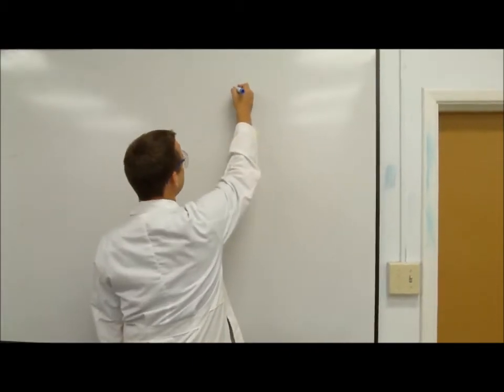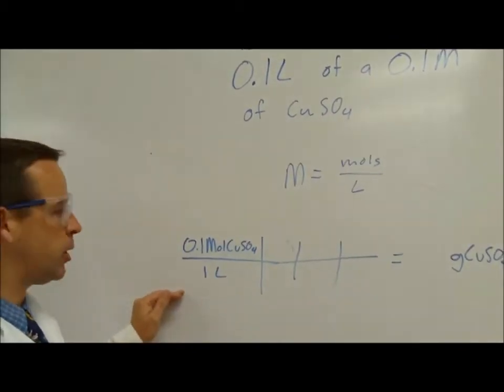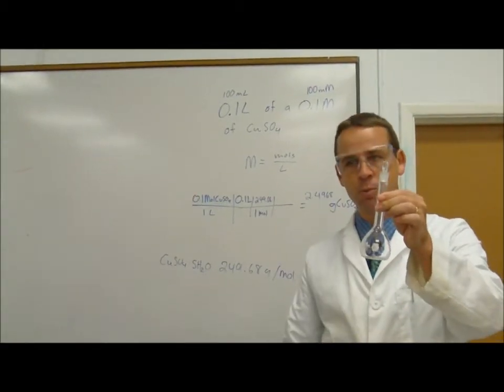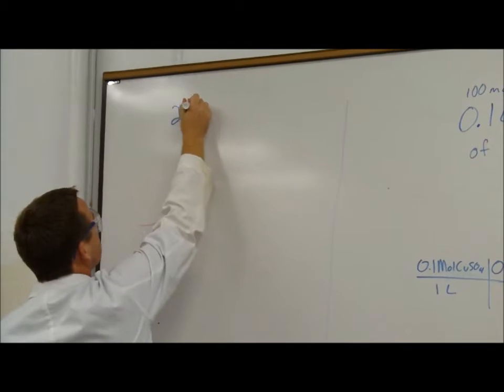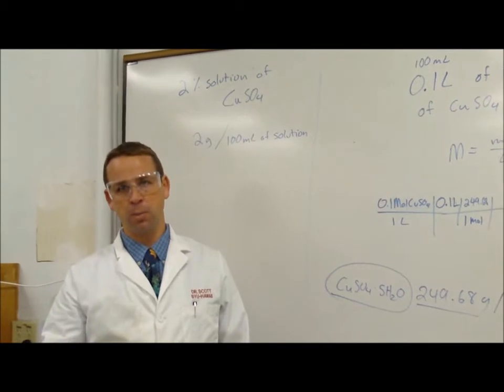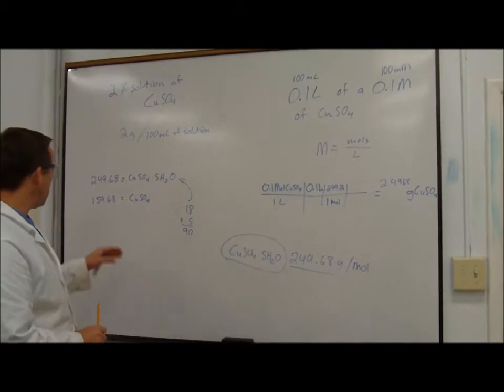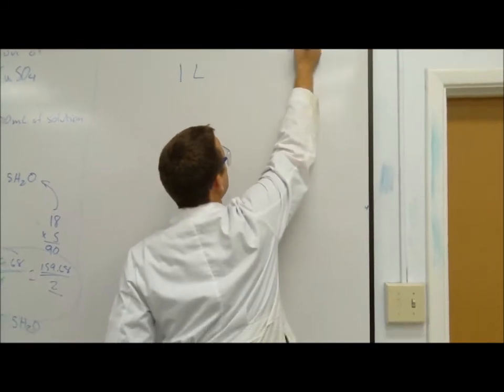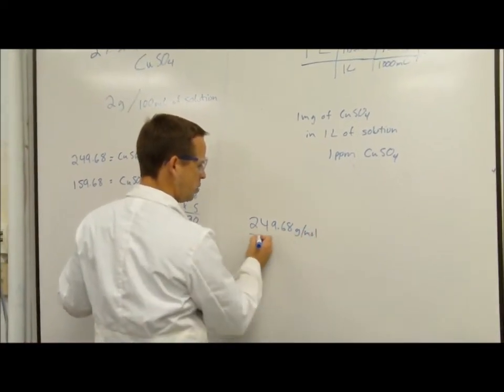Chem105 lab movie2 3